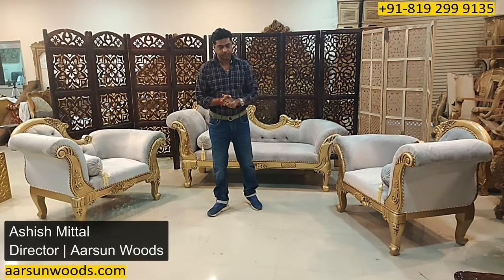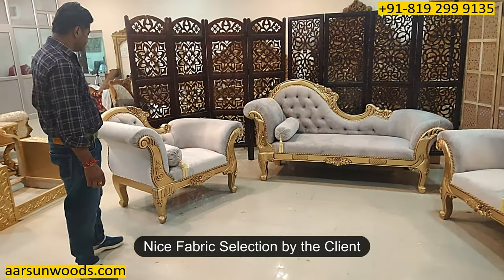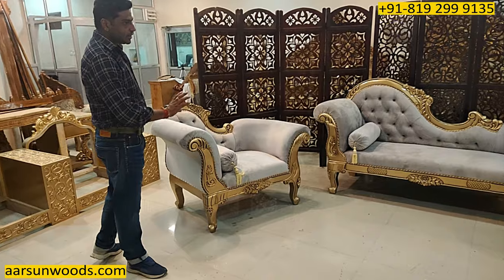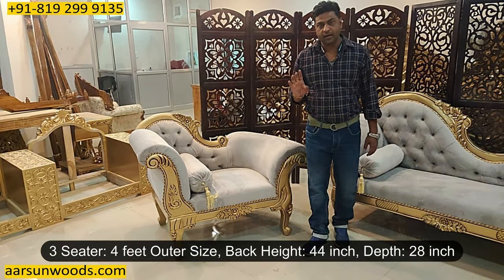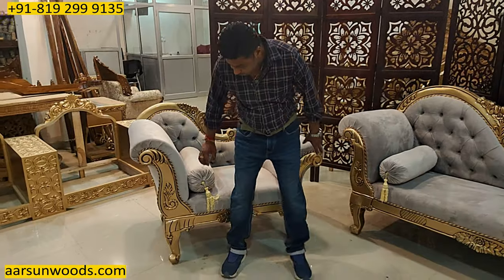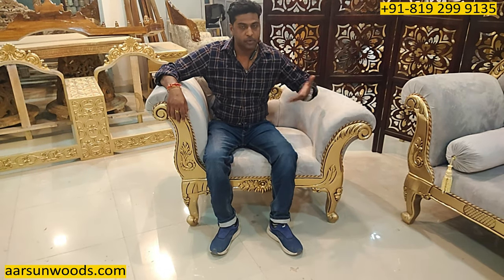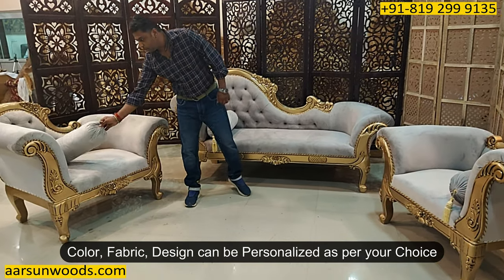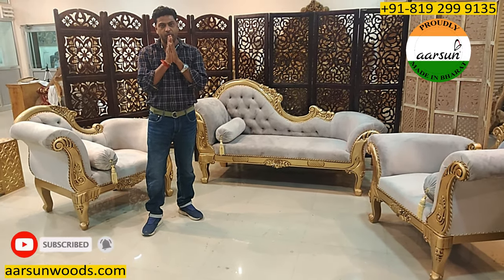YT379 5 Seater Royal Diwan Set in Gold Paint & Suede Fabric | Couches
A Royal Deewan Set handcrafted by our Local Artisans of Saharanpur, India. The design goes all the way back to the mid-Victorian era with beautiful floral carvings on the front as well as on the back. The antique gold paint and the contrasting fabric adds to its glory.

The curved handles, floral work, the paint, and the upholstery, everything is done by hand using the old-age chiseling tools. This very thing makes each chaise lounge set a one-of-a-kind. The unit is made in Solid Teak Wood which is famous for its durability and termite resistivity.

The Luxurious Deewan Set consists of a 3 seater Chaise Lounge commonly called Single-end Sofa with 2 Single Seaters. This spacious 5 Seater Living Room Set is just what anyone wants for the Royal Look at home.

The royal diwan set is all customized as per the client's requirements. One can add a regular 3 seater or peg tables or a settee to this mesmerising set as per liking.

and share your requirements at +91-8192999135.

0:00 Intro
0:53 Product Size
1:05 Chair details and size
2:23 Customization Available
2:35 Global Delivery